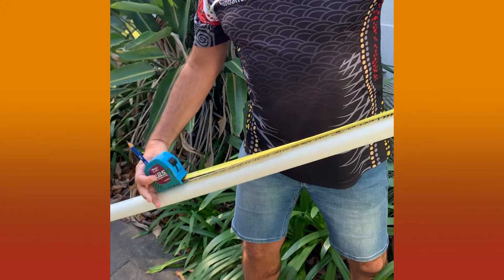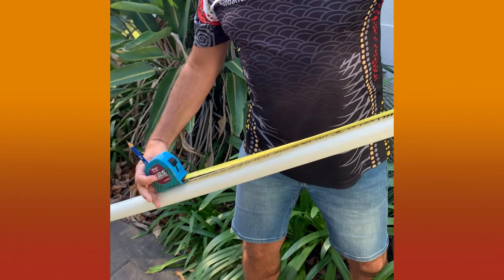13. How to make a didge at home part 3: Greg MacDonald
Watch Greg MacDonald how to make a practice didge videos
Follow along with the process of making a didge.
Greg explains the simple steps to creating a practice didge. Use these steps to help you create your own didge you can play. Remember to participate in this activity with the help of a trusted adult.